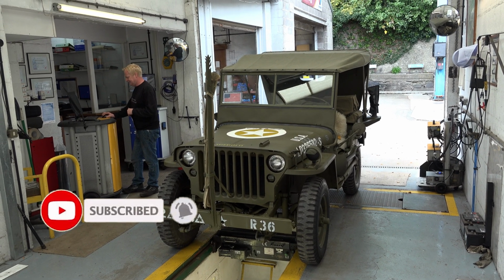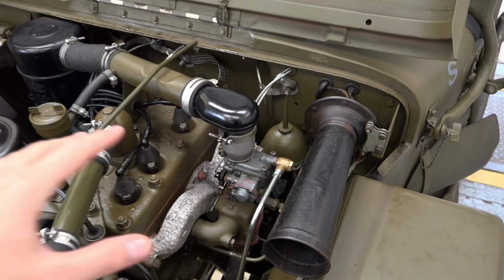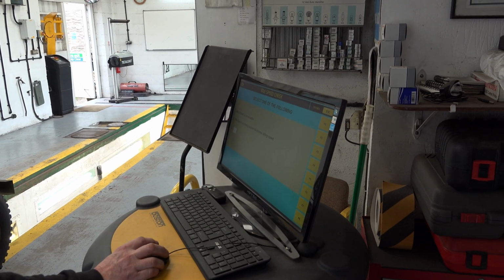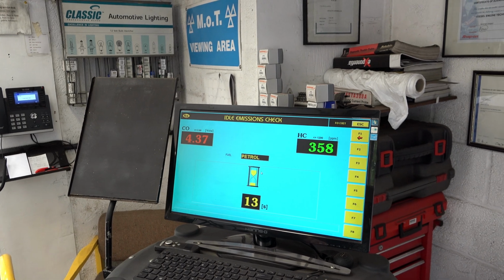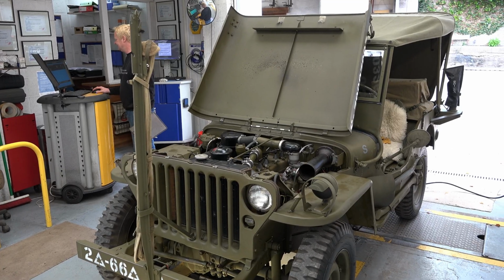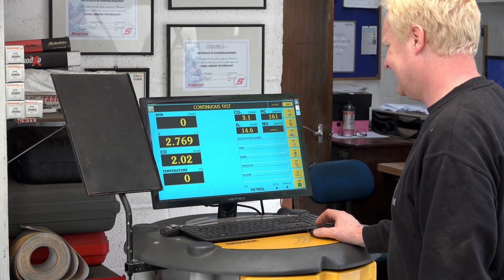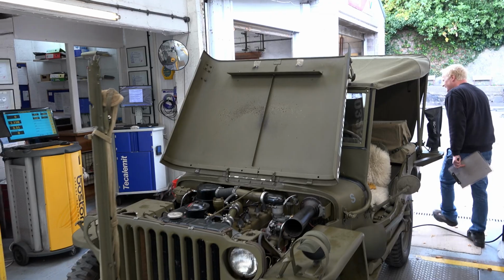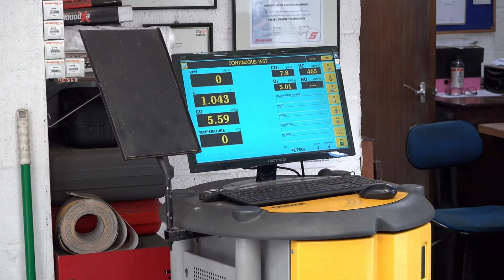A WW2 jeep is an ECO FRIENDLY Vehicle (if it was 1995!)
The opportunity was there so I took it, VERY surprised!
  The 3.50% CO, 1200 HC PPM is 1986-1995 UK emissions MOT standard, a pre 1975 vehicle has no emissions standards requirements in the UK but I tested it anyway to find out